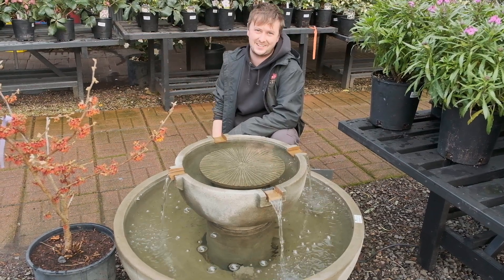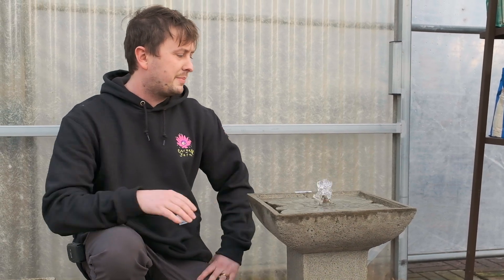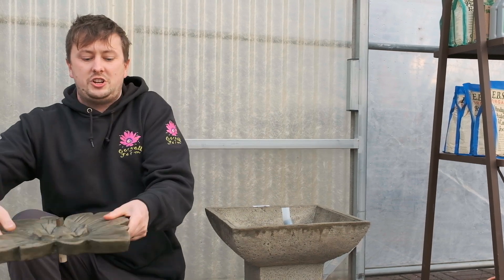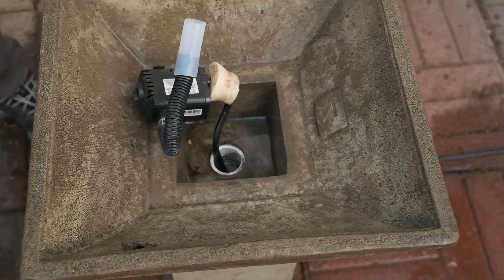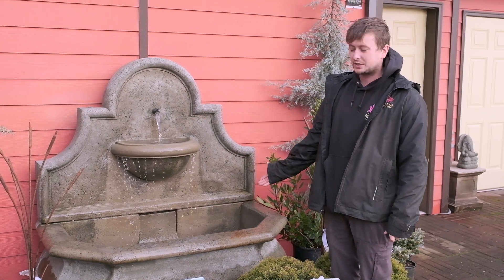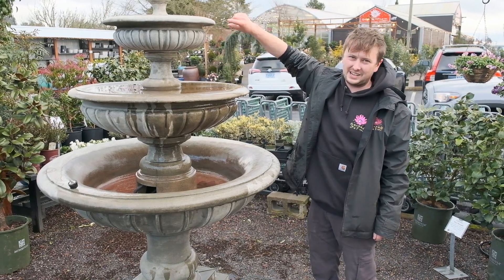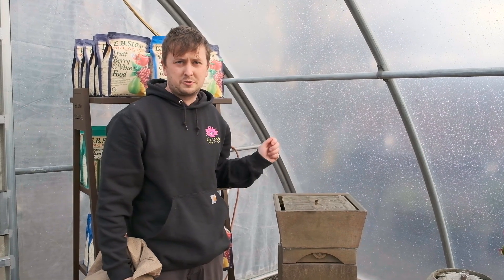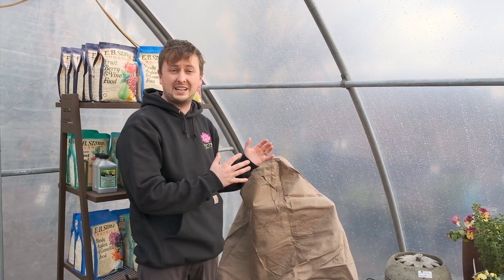Fountain Winterization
Cornell Farm pottery and hardgood's expert, Tom, gives a brief tutorial covering the basics of preparing your fountain for freezing weather.